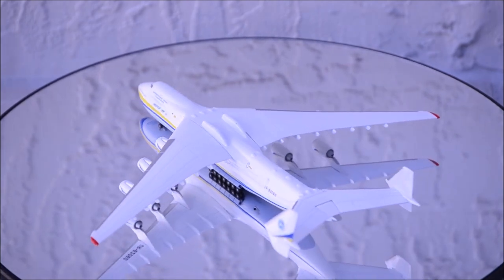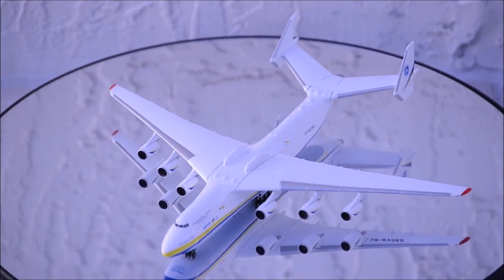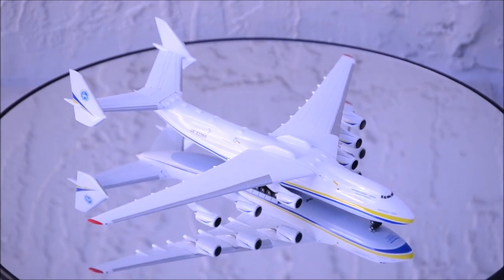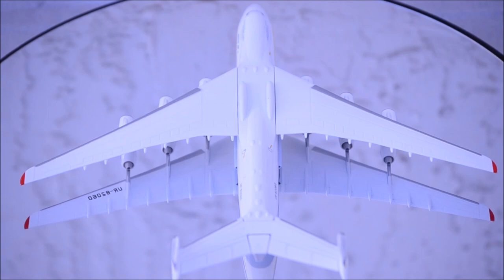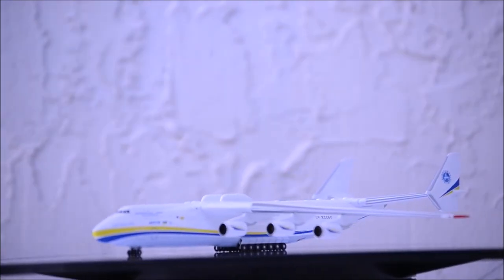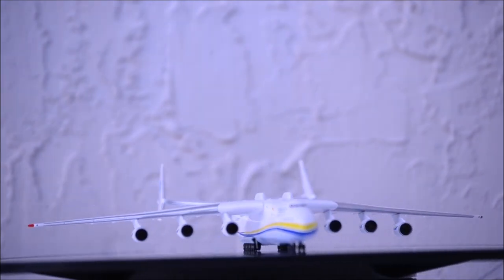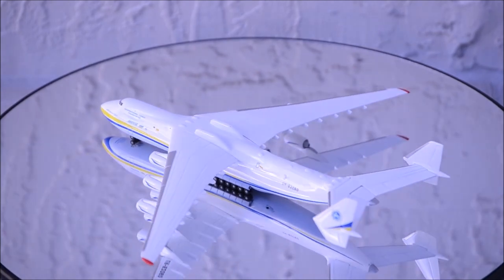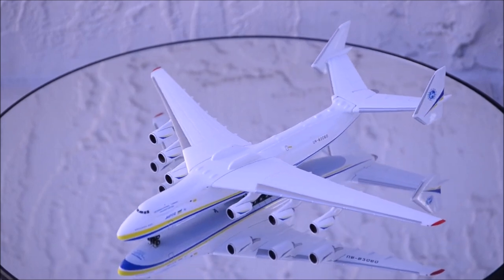ANTONOV AIRLINES ANTONOV 225 1:400 Review by HERPA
In this video, i will be reviewing ANTONOV AIRLINES ANTONOV 225 made by HERPA